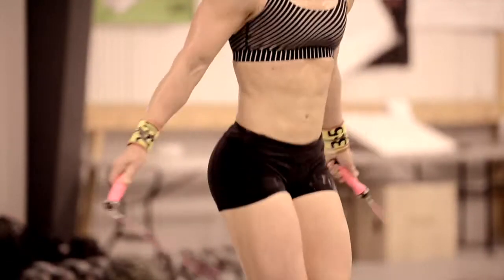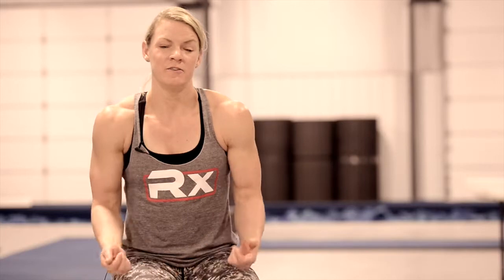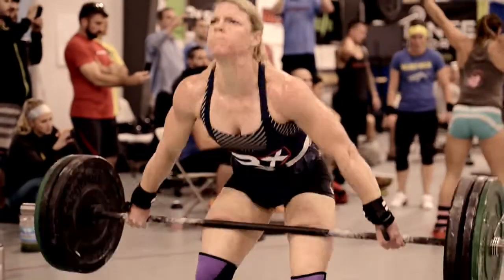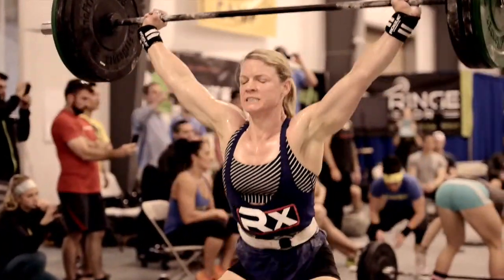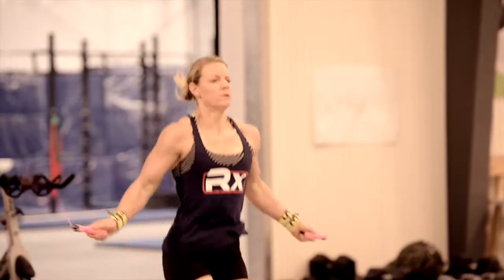Choose Smart - April Lowe | RX Smart Gear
Review of Rx Smart Gear Jump Ropes by athlete April Lowe.

Rx Smart Gear has been designing the highest quality jump ropes and jump rope training techniques for over 15 years.